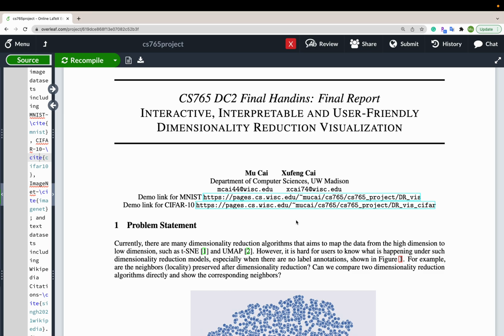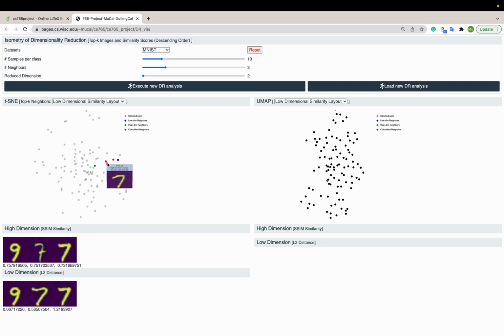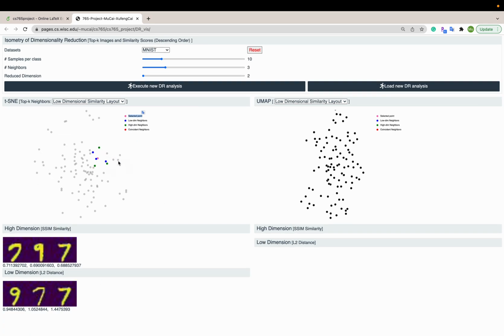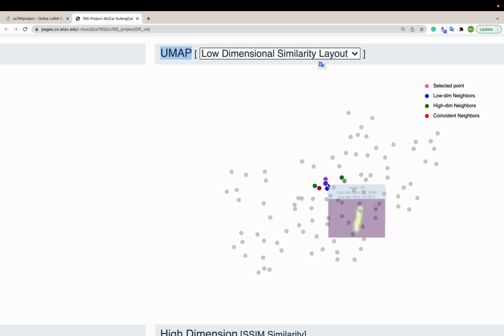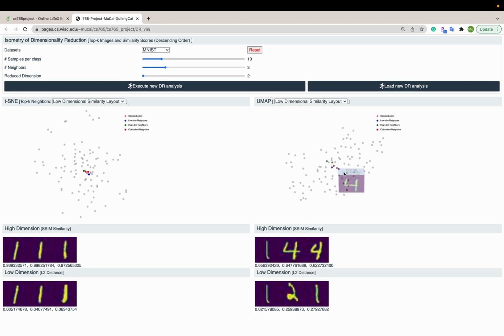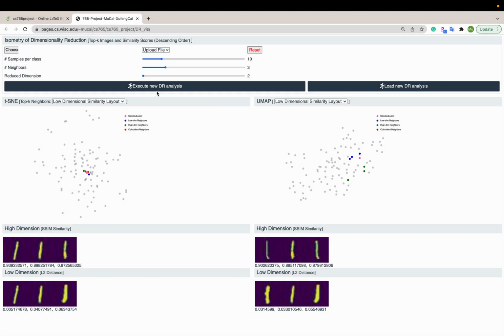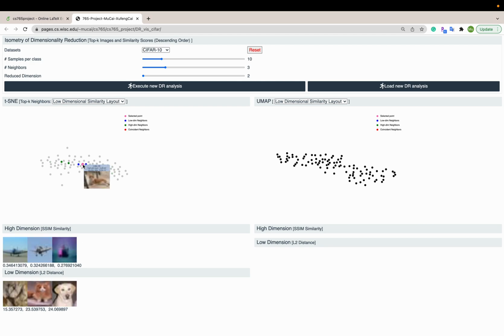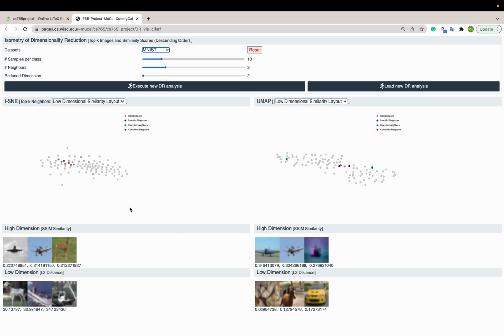CS765 Project: "Interactive, Interpretable and User-Friendly Dimensionality Reduction Visualization"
UW Madison Fall 21: CS765 Project: "Interactive, Interpretable and User-Friendly Dimensionality Reduction Visualization"